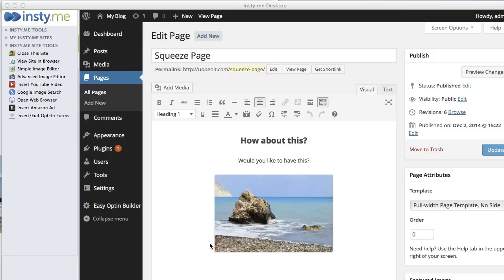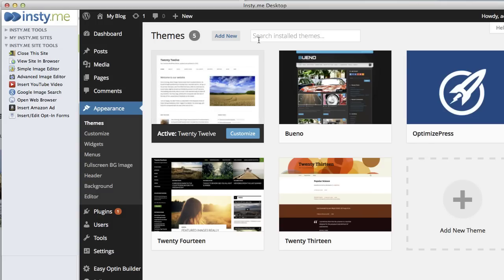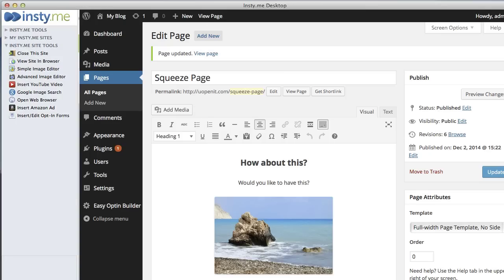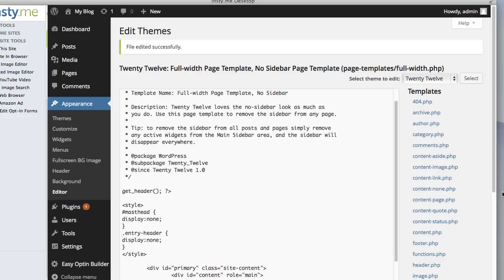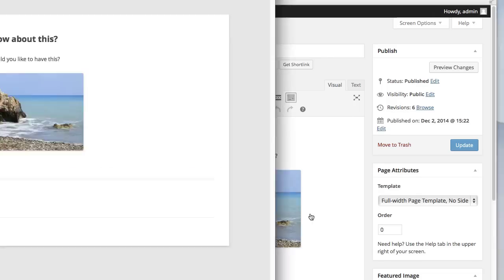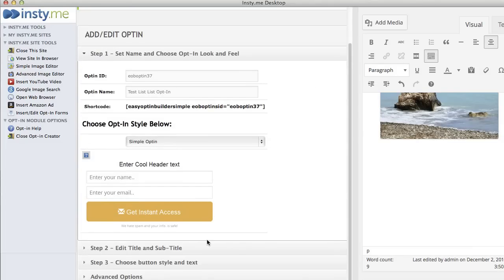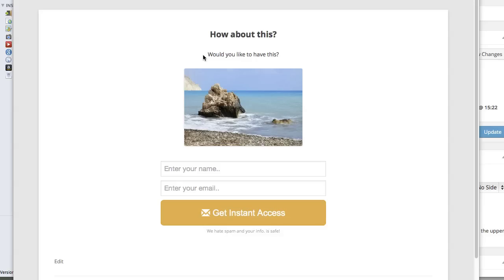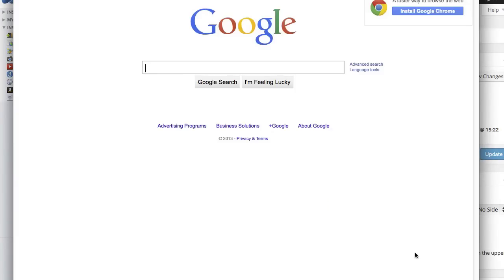How to create a Squeeze Page or Landing Page for Free in Wordpress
How to quickly and easily create a nice looking squeeze page without spending money on a premium theme or plugin in Wordpress.

Using the Insty.me marketing tools and the Insty.me desktop, you can quickly create a landing page that converts well.

2014, how to create a landing page, create a squeeze page